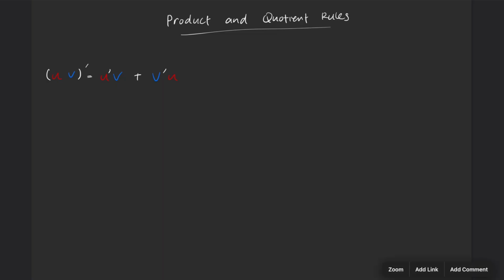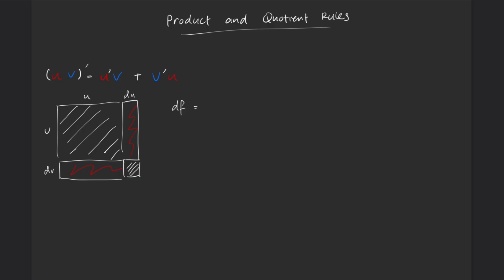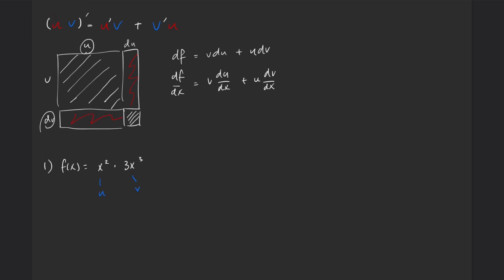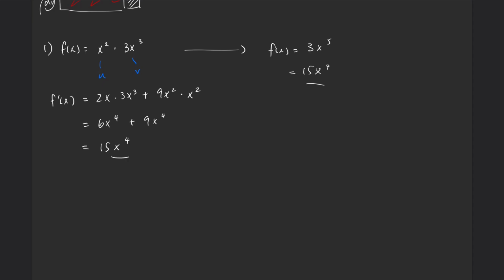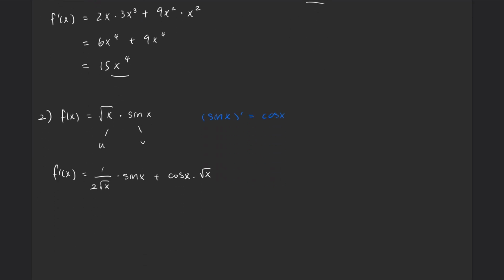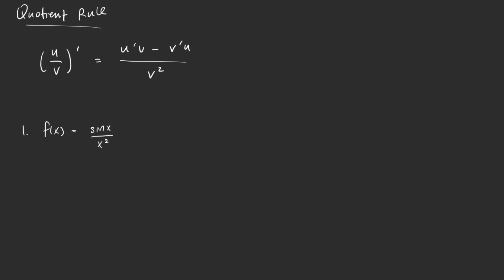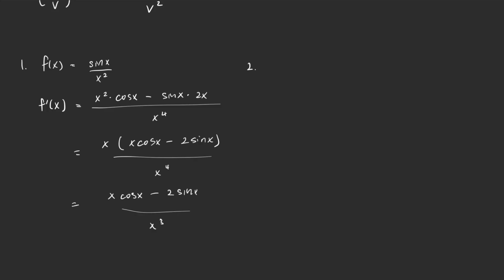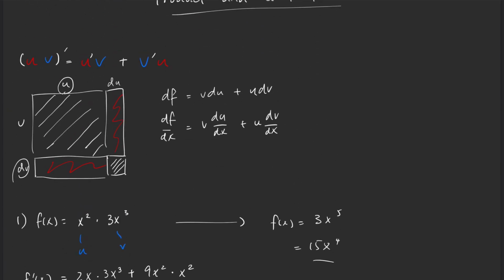Product and Quotient Rules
Now that we know the power rule, we learn the product and quotient rules to help us deal with more complicated functions.